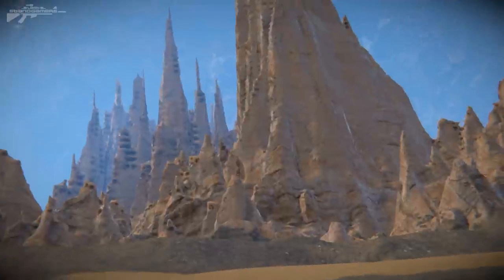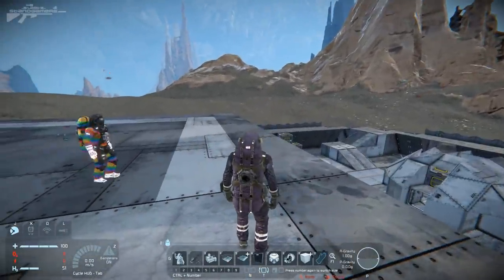Space Engineers - Dangerous Creature Transport Underworld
The scientist have set up shop in the underworld and need the playersbase's help to transport some of there modified creatures. They also need players to help repair one of there relays that has been attacked by squids.